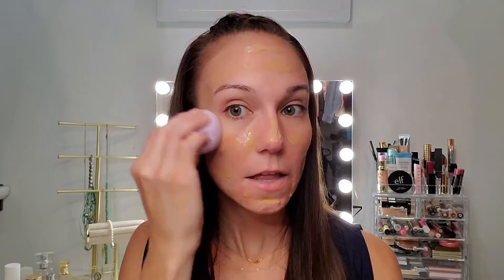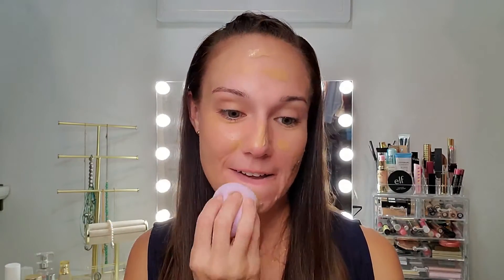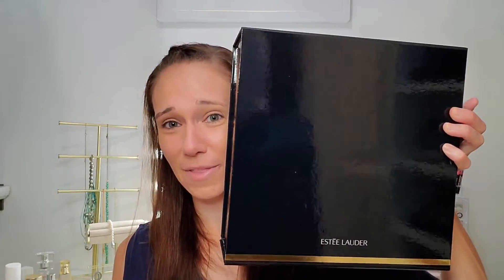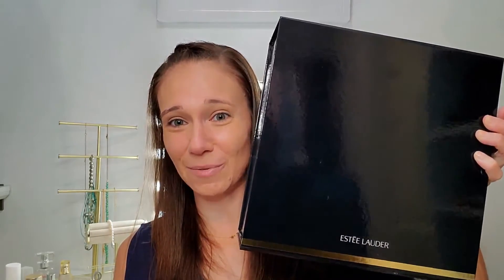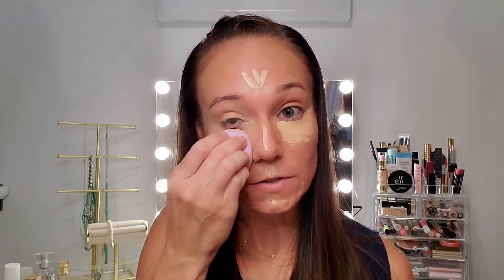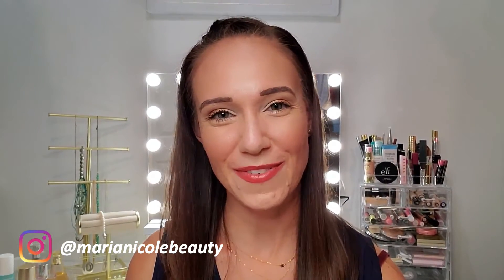Estee Lauder Double Wear Foundation and Radiant Concealer!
Hey Beauties! Today I'm trying out the cult classic Estee Lauder Double Wear Foundation and Radiant Concealer. These products claim to be full coverage and have 24 lasting power, so let's find out! Hang out with me to see my first impressions and full review :).

Products Featured: Both the foundation and concealer did wear well all day (over 15 hrs for me!) I didn't notice any creasing and my skin still had a flawless look 15 hrs later. I definitely approve and will be using much more!

This video is not sponsored and I purchased these products myself. All reviews/thoughts are therefore completely my own. Thank you for your support!